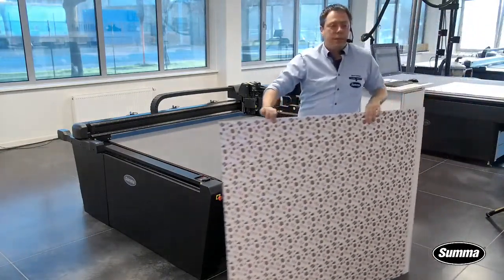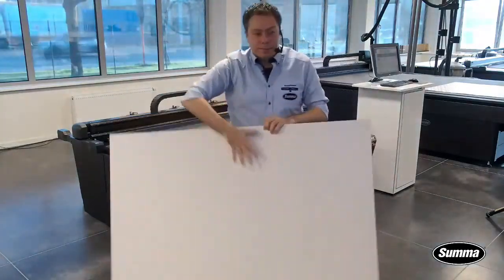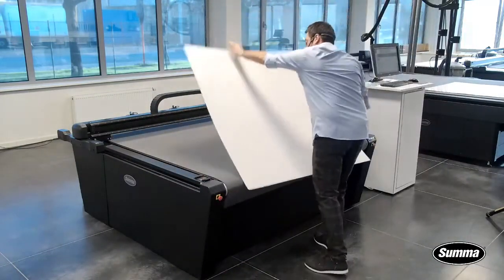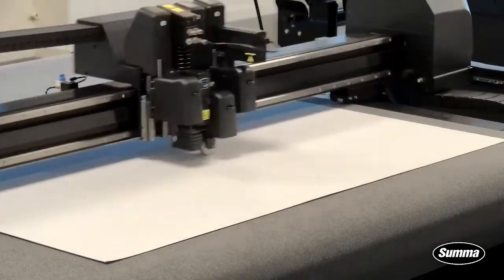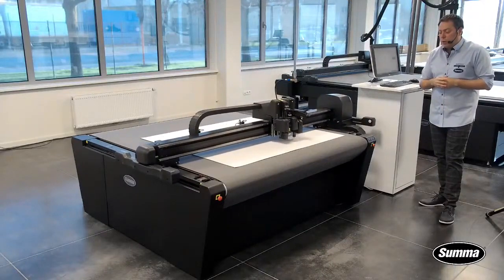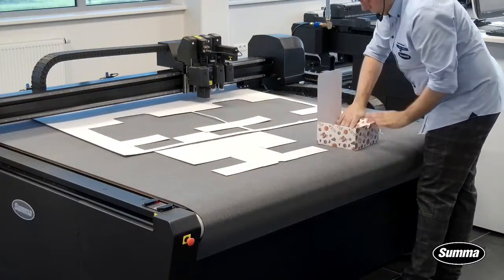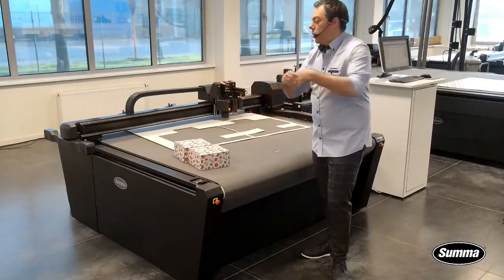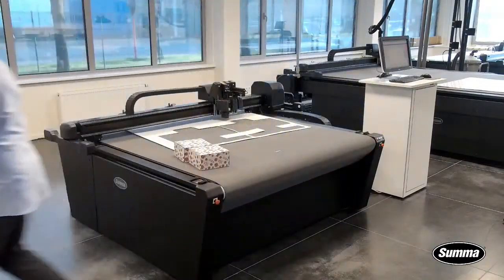4. Creasing and Cutting w/ Tips and tricks / Application Webinar: Packaging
In the following webinar, we will show you how to cut packaging, and will cover in-depth software explanation with many tips and tricks.